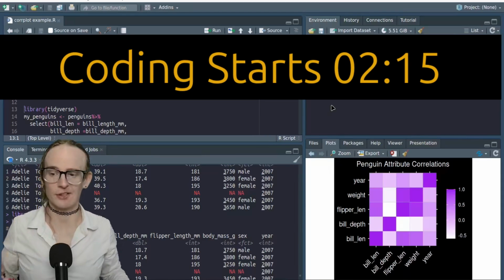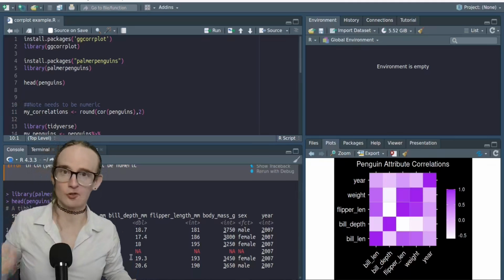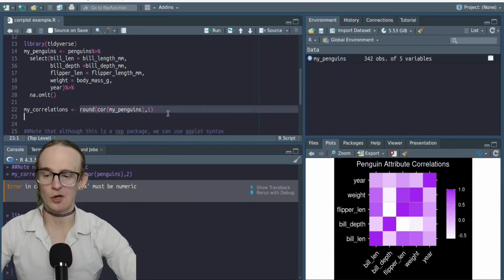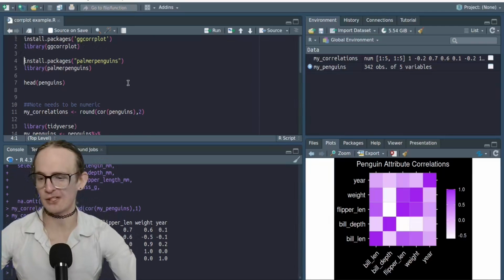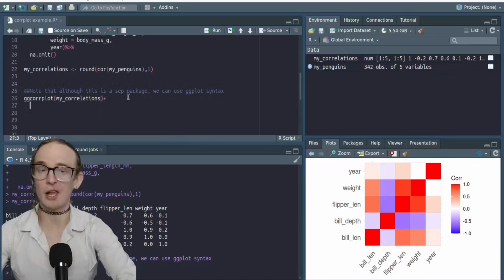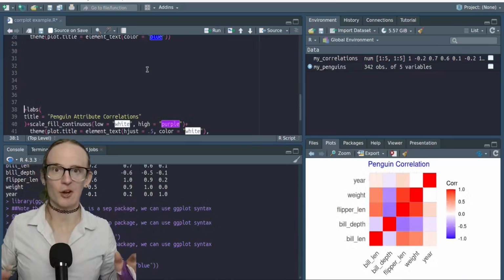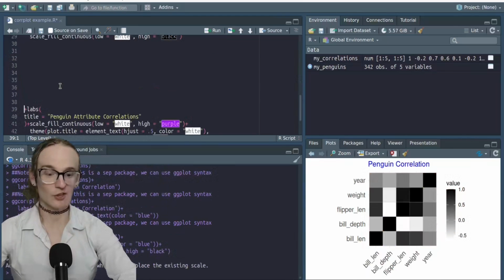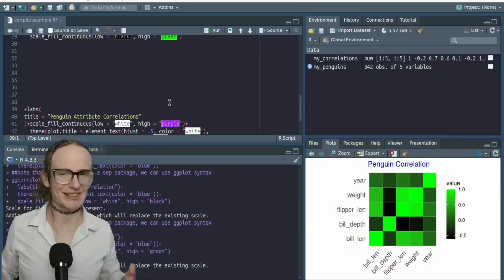🎨 Create Color-Coded Correlation Plots in R with ggcorrplot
Hey everyone, in today's  In this tutorial, you'll learn how to use the powerful ggcorrplot package to create eye-catching, color-coded correlation plots that help you quickly visualize associations between variables📈

🔧 What you'll learn:

📦 Installing and loading the ggcorrplot package

🧮 Creating a correlation matrix in R

🎨 Customizing color schemes and plot aesthetics

🔍 Interpreting correlation values visually